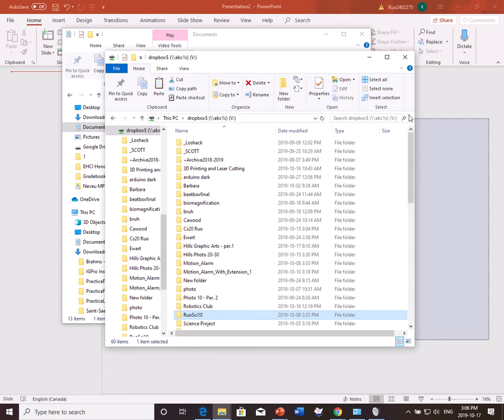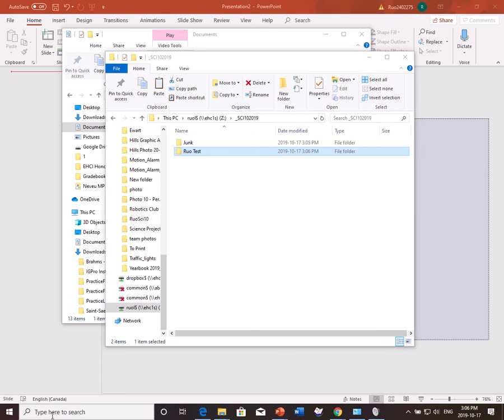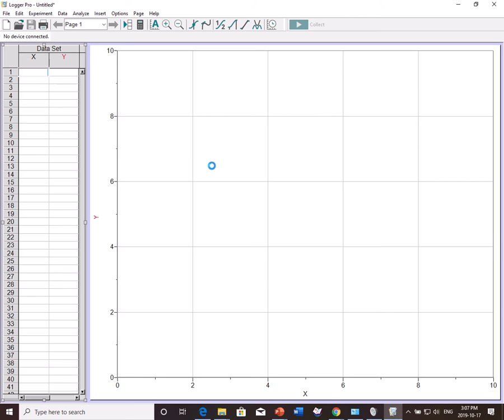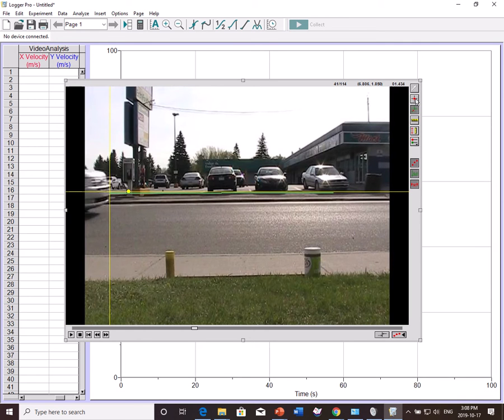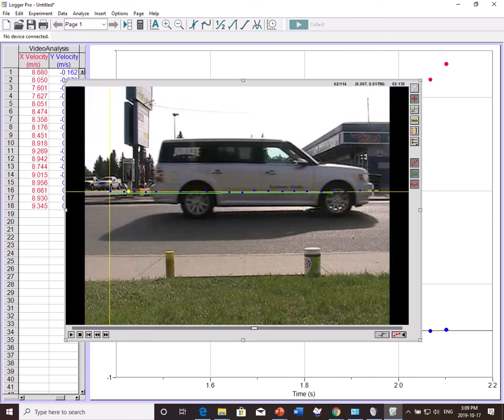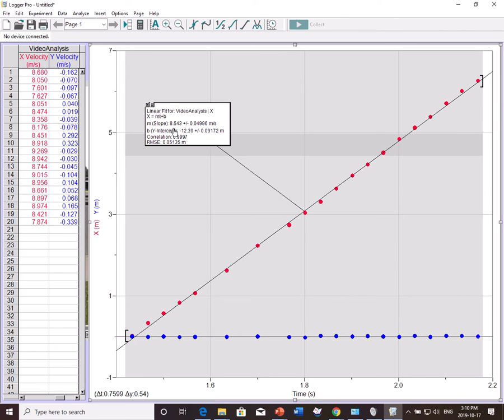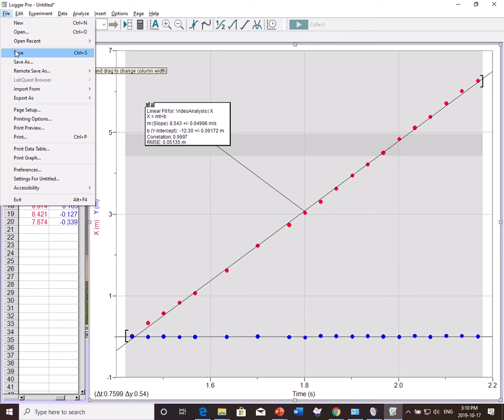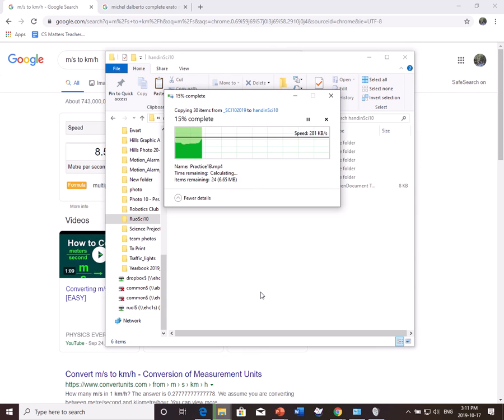Logger Pro Video Analysis Uniform Motion